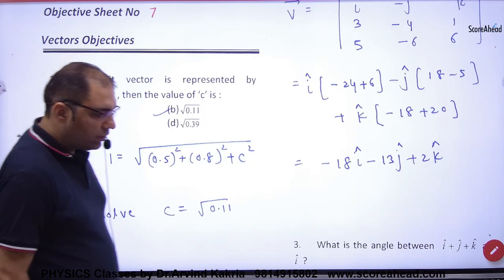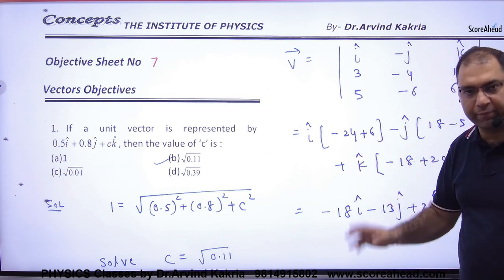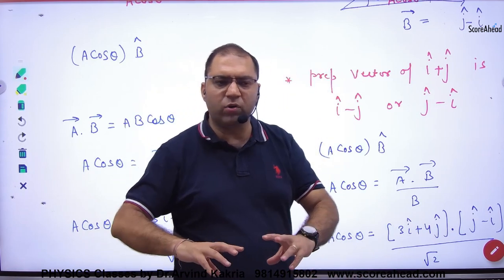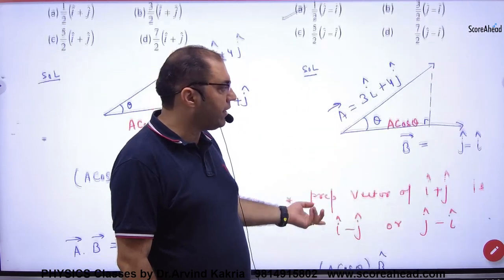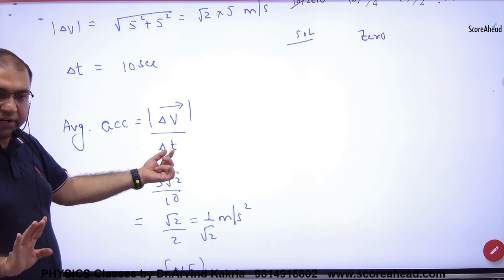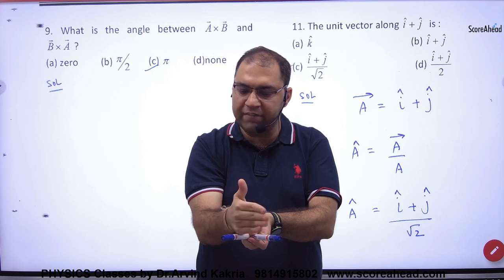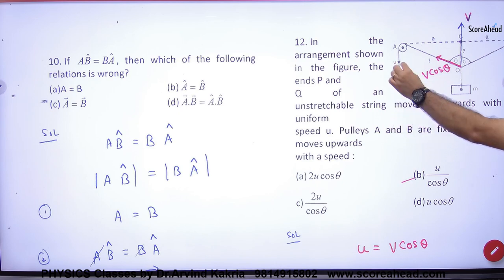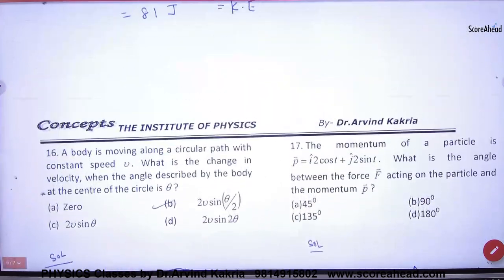54 Vector Objectives